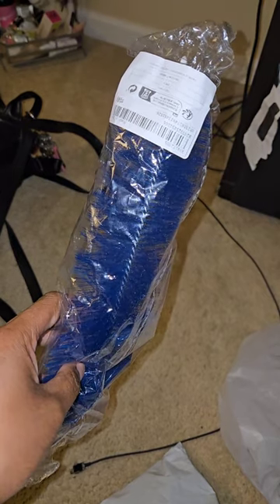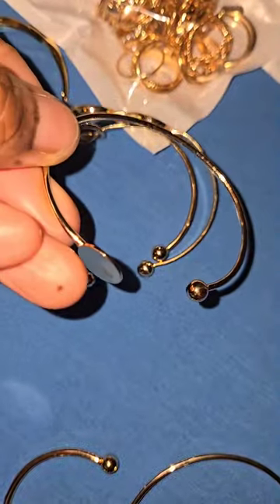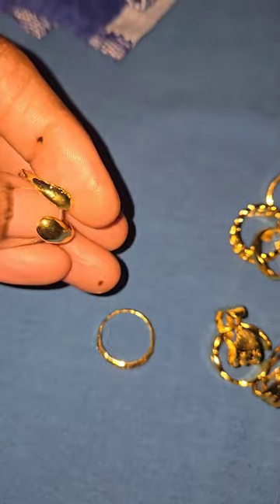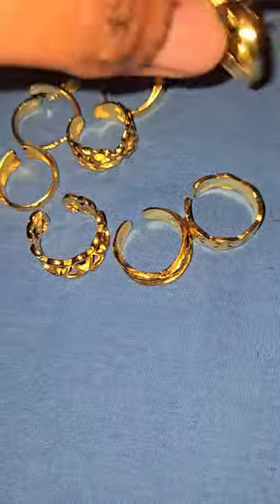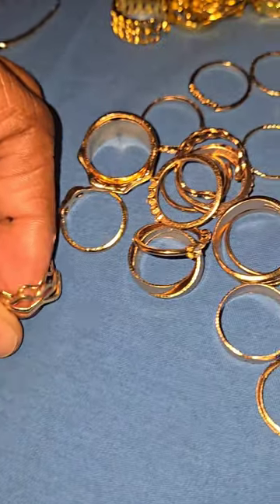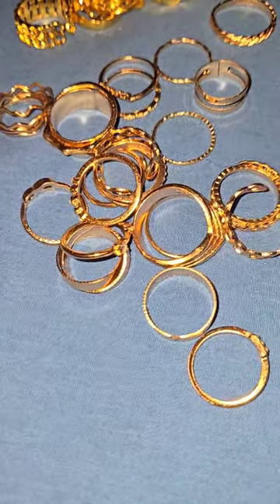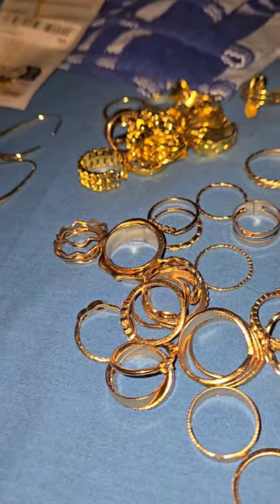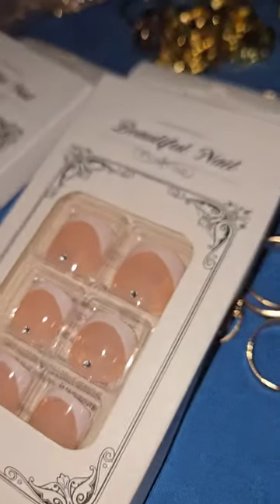Shein Jewelry Haul